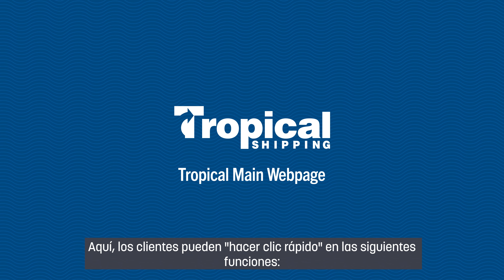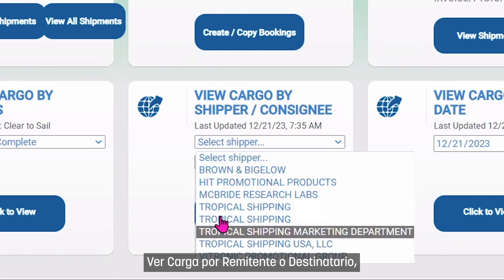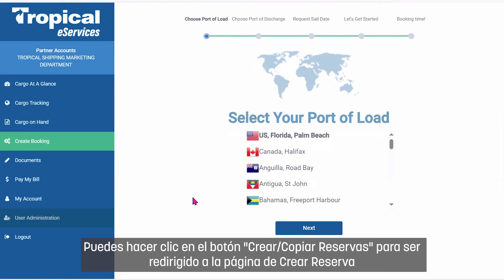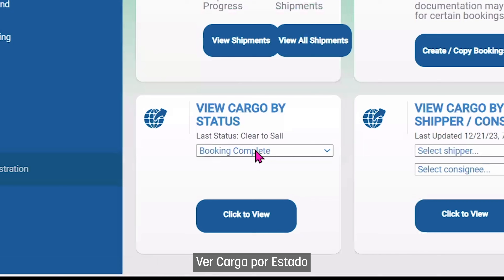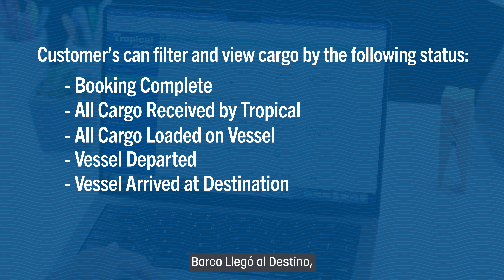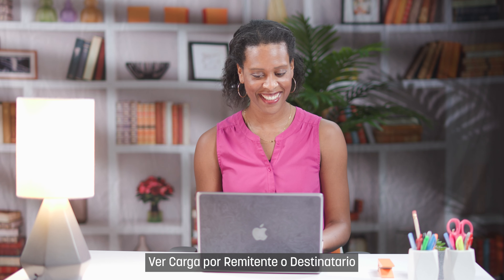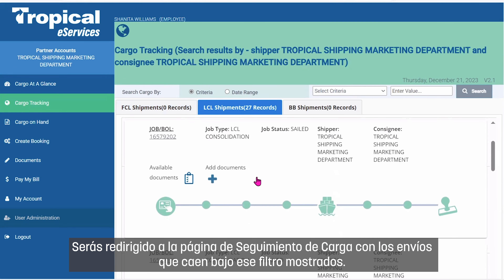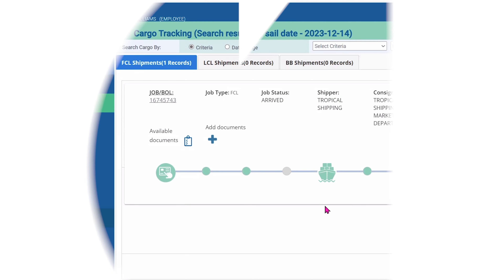eServices Video Cargo at A Glance with Spanish Subtitles